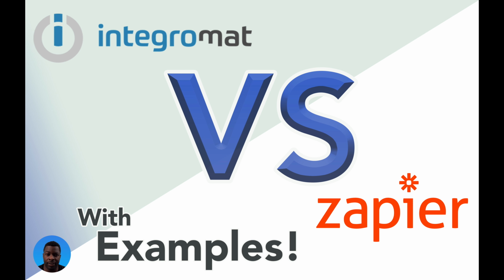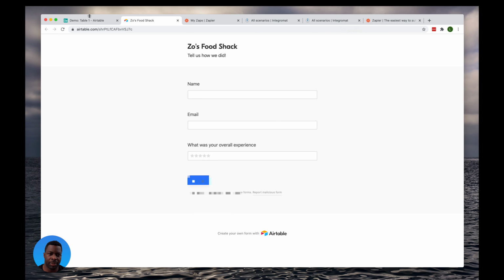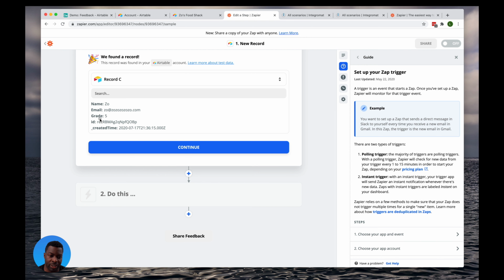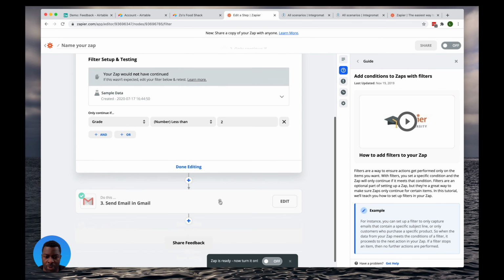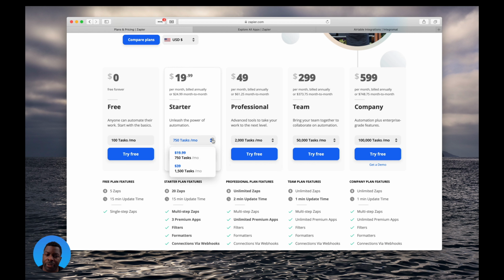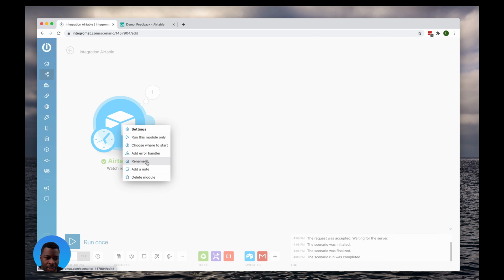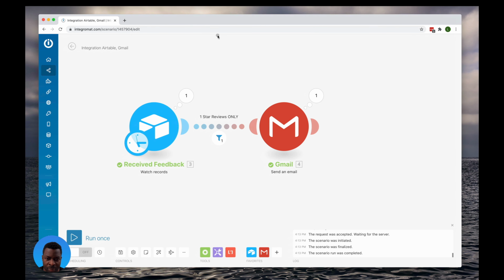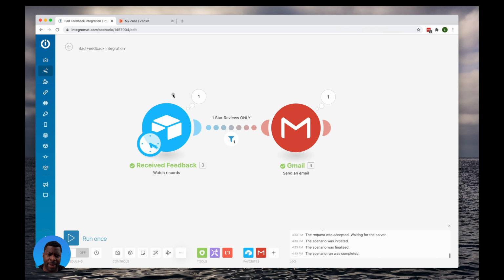Integromat VS Zapier - We build the same Airtable form to gmail automation in both platforms!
A new Integromat, Zapier comparison video with a basic example automation in each platform. This is not a complete walkthrough of either platform, just a basic example of the same automation on each stack.

Automation = Sending custom emails based on data in airtable submitted via airtable forms